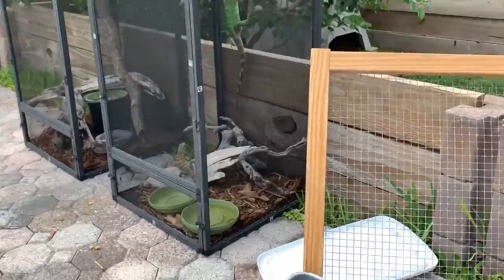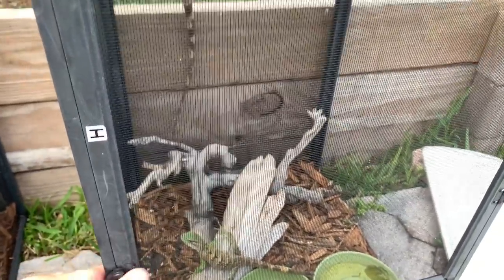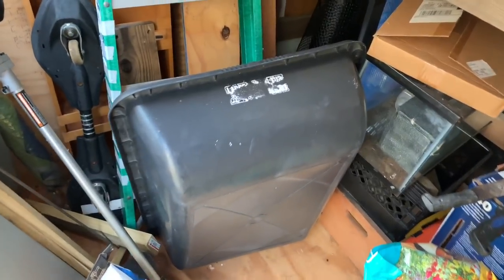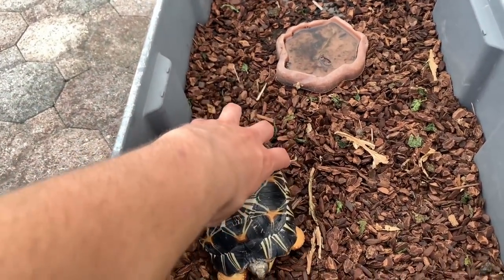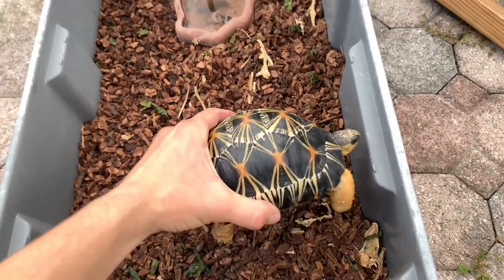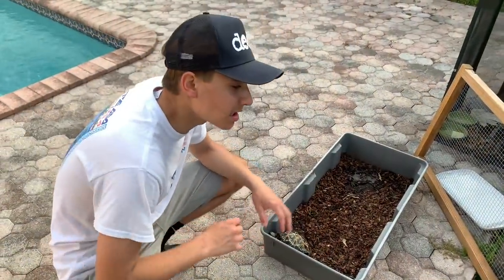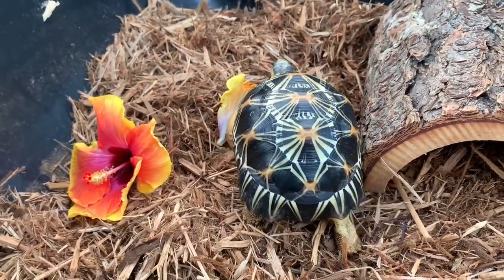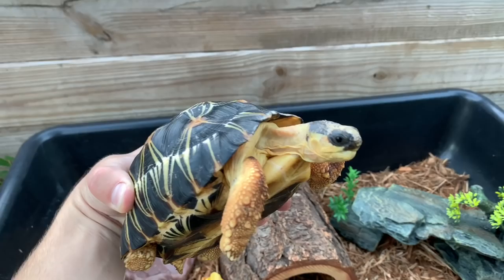TORTOISE HOME DIY!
Today I upgraded my radiated tortoise to a new DIY setup.